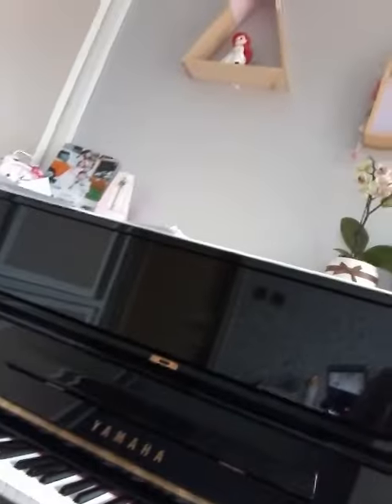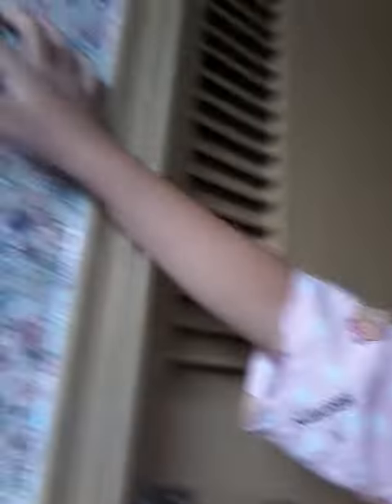Room tour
Is my room beautiful